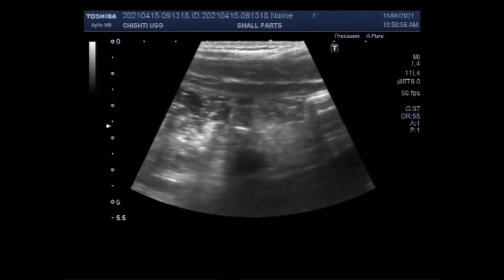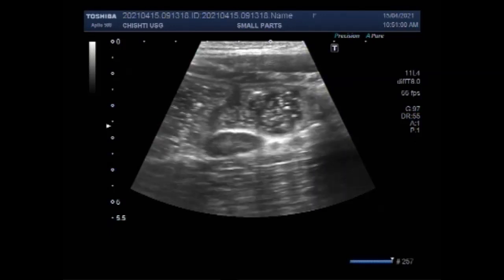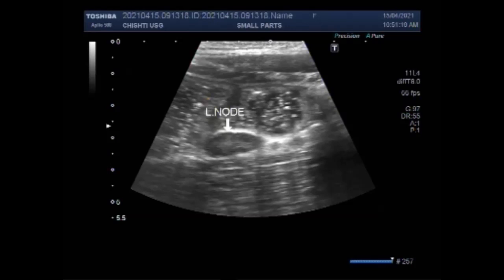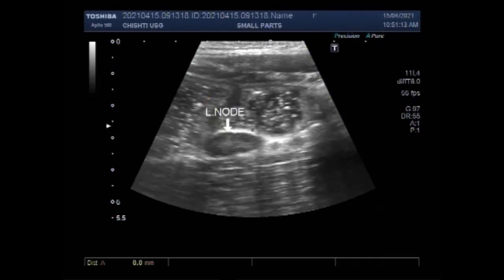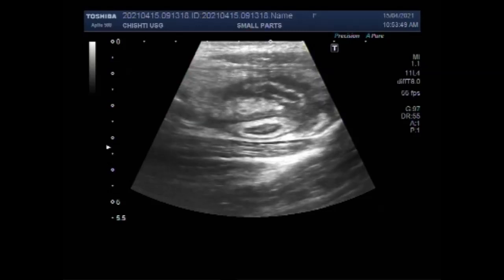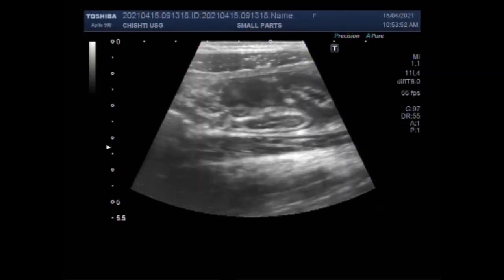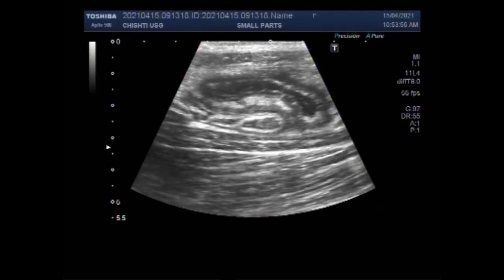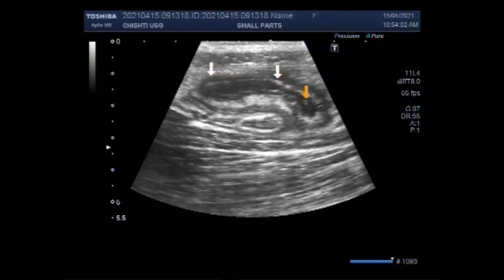Localization of the inflamed Appendix.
This video shows the Localization of the inflamed Appendix.
Most often, health care professionals suspect the diagnosis of appendicitis based on your symptoms, your medical history, and a physical exam. A doctor can confirm the diagnosis with an ultrasound, x-ray, or MRI exam.
Sonographic criteria for a diagnosis of appendicitis include a noncompressible, blind-ended, aperistaltic tubular structure in right lower quadrant arising from the base of the cecum.
The appearance is hyperechoic with an echo-poor abscess surrounding the appendix. There may be a reflective omentum around the appendix, a thickened bowel, and enlarged lymph nodes. Asymmetrical wall thickening may indicate a perforation.
An ultrasound examination is performed to evaluate for Appendicitis. Graded compression ultrasound of the right lower quadrant will reveal a non-compressible, enlarged appendix. If the bowel wall layers, particularly the echogenic submucosa, are lost, it is suggestive of perforation.
The Appendix is a small, pouch-like sac of tissue that is located in the first part of the colon (cecum) in the lower-right abdomen. Lymphatic tissue in the appendix aids in immune function. The official name of the appendix is a vermiform appendix, which means "worm-like appendage." The appendix harbors bacteria.
This is a case where the patient is experiencing pain in Rt. iliac fossa. When acute appendicitis is suspected, scan the patient lying supine. I selected a high-power ( from 07 to 11 MHz ) transducer. You may put a pillow under both knees to have the abdomen of the patient relaxed. You will search for a blind-ending tubular structure arising from the cecum. First of all, we will identify the ascending colon. Then one has to scan inferiorly to localize the caecum, and then one can see the Appendix. The colon will have the haustra which will differentiate it from the small bowl. You can see the haustra in the long-axis view. Now you will scan caudally to reach the inferior end of the caecum. Now you have to sweep the probe to do the examination in the transverse plane or axial plane (also called the horizontal plane or transaxial plane). The position of the appendix is variable from patient to patient so you will have to look around the caecum to localize the Appendix.  The localization of the Psoas muscle is also important as the appendix is often seen overlying it. You will start by applying gentle pressure, then apply firmer pressure to displace the bowel to avoid bowel gases. As the bowl loops are inflamed, they are fixed without peristaltic movements. Most often tenderness will help you to localize the appendix. The appendix is seen on the cross-sectional scan as a concentric circle. You can see that the inner lumen is hypoechogenic with hyperechogenic edema surrounding it.  Now if you scan on the long axis, the appendix will appear in tabular form with the same pattern.
Inflammation may occur when the appendix becomes infected or blocked with stool, foreign objects, or a tumor.
Appendicitis is a condition in which the appendix becomes inflamed, swollen, or infected, causing pain in the lower right side of the lower abdomen.
Ultrasound can identify an enlarged appendix or an abscess. It is said that during appendicitis, an enlarged inflamed appendix or abscess can be seen in only 50% of patients. But I personally think that in expert hands it may be almost 100 percent.
An ultrasound is a painless procedure that uses sound waves to provide images to identify organs within the body. Ultrasound can identify an enlarged appendix or an abscess. Nevertheless, during appendicitis, an enlarged inflamed appendix or abscess can be seen in only 50% of patients.
Applying compression during scanning improves the image quality by reducing the distance between the probe and the bowl.
 A study in the Journal of the American College of Surgeons found the risk of rupture was less than 2 percent when appendicitis was treated within 36 hours of the start of symptoms. It increased to 5 percent when it was treated 36 hours or more after the start of symptoms.
                   Signs and symptoms of appendicitis may include:
Sudden pain begins on the right side of the lower abdomen.
Sudden pain begins around your navel and often shifts to your lower right abdomen.
Pain that worsens if you cough, walk, or make other jarring movements.
                   Classical symptoms of appendicitis include:-
 -Fever
 -Abdominal pain may start in the upper or middle abdomen but usually settles in the lower abdomen on the right side
 -Abdominal pain that increases with walking, standing, jumping, coughing, or sneezing
 -Decreased appetite
 -Bloated or swollen abdomen
 -Abdominal tenderness when you push on it that may worsen when you quickly stop pressing on it.